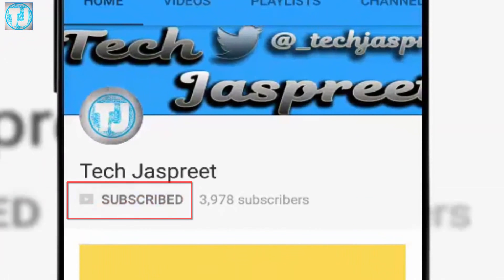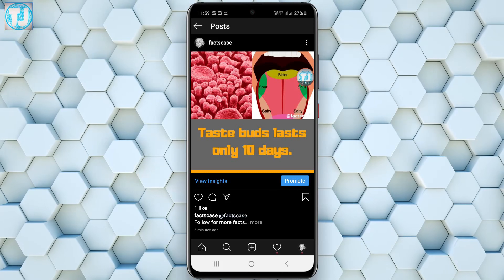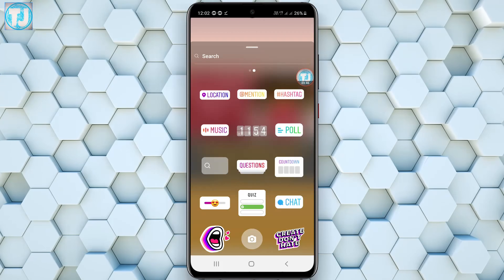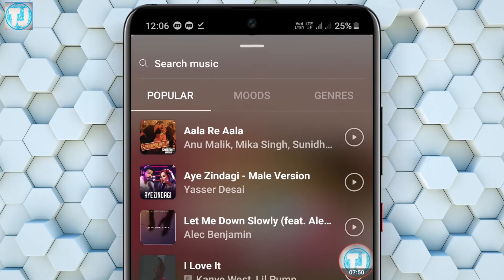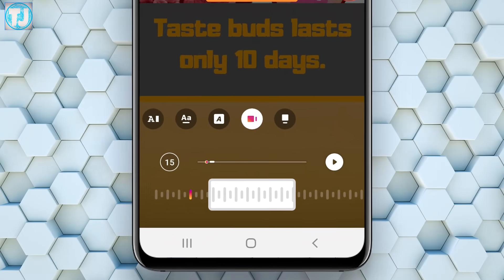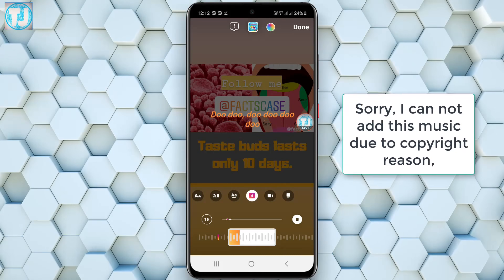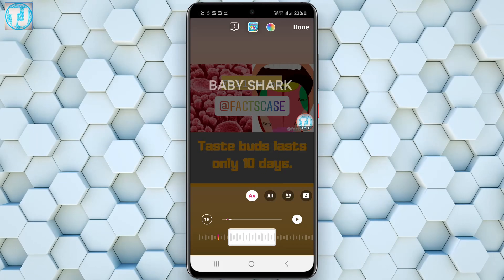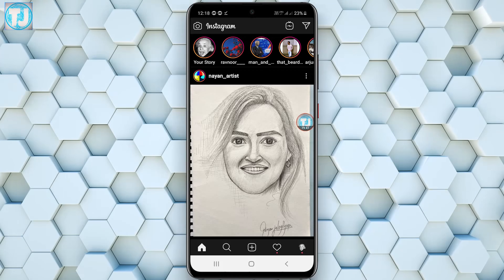How To Add MUSIC in INSTAGRAM Story 2020-2023 Method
hello, friends today in this video I will tell you how we can add music in Instagram stories very easily. In this video, I have gone through all parts where you can add music and also customize lyrics of the music.

or

 Thanks✔